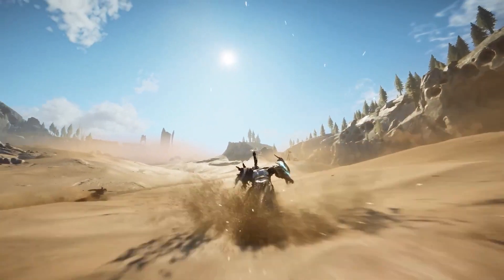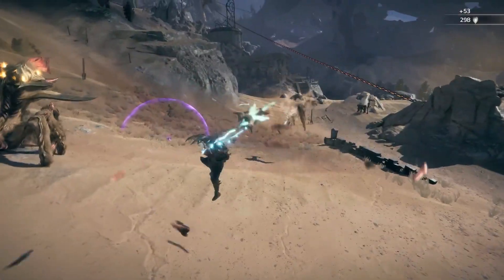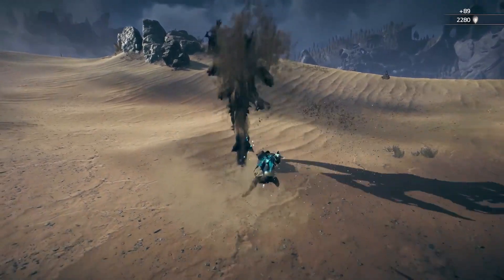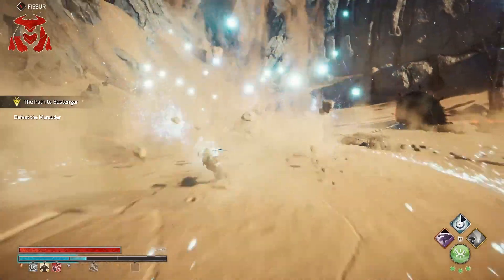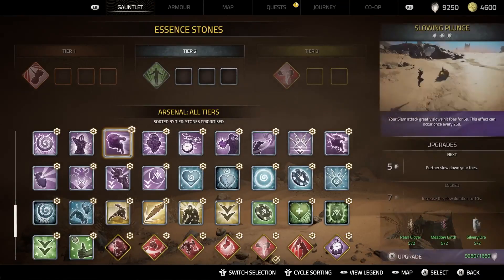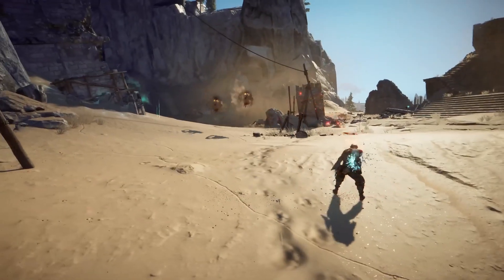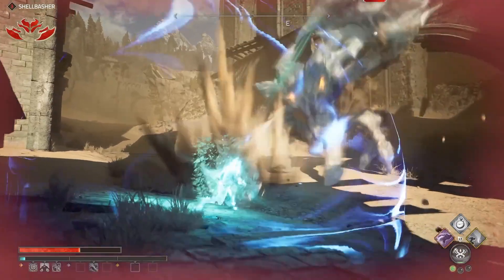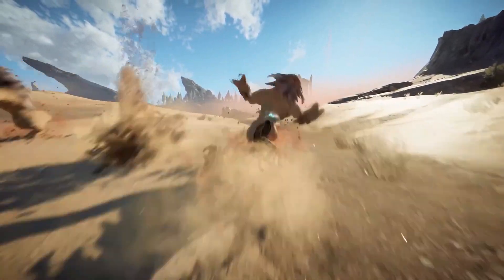Atlas Fallen - New Gameplay Trailer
Atlas Fallen trailer, outling the upcoming fantasy action-RPG's combat system. In Atlas Fallen's broken world, seize the divine power of a mysterious Gauntlet and wield heroic abilities to defeat a tyrannic, almighty god. It's up to you to tame the sands and shape them into three powerful weapons that grow larger as you build Momentum to unleash the Gauntlet's full power. This new trailer gives ua a detailed breakdown of the game's combat, from armor sets and upgrades to character's momentum gauge and idols.

Atlas Fallen will be released on August 10, 2023 on PS5, Xbox Series X|S, and PC.